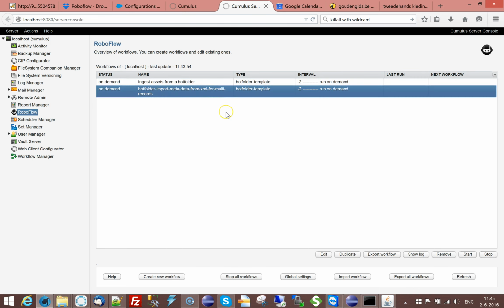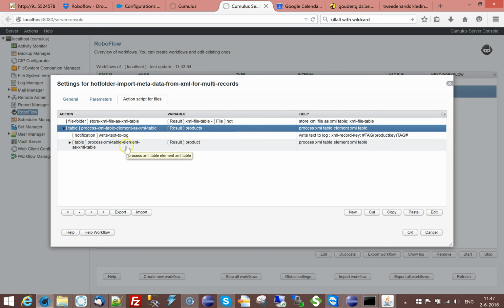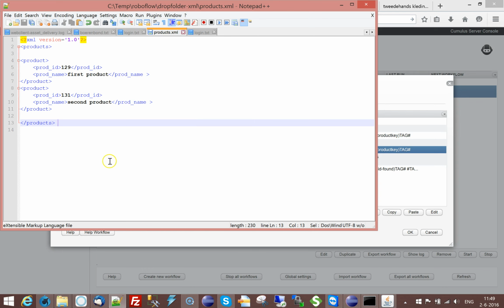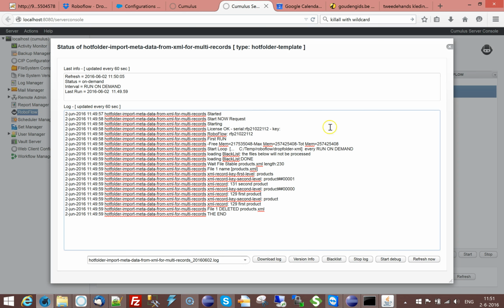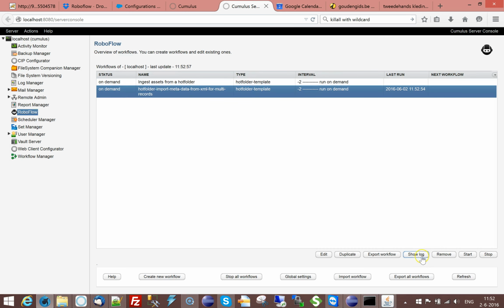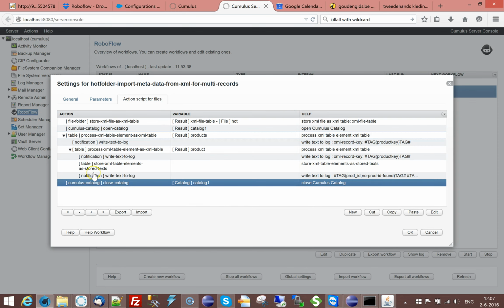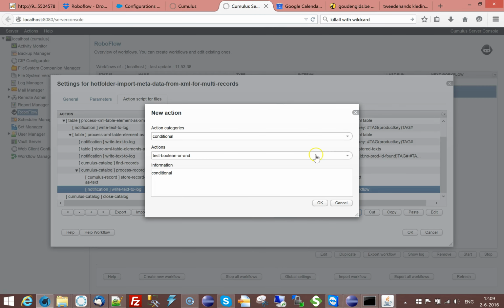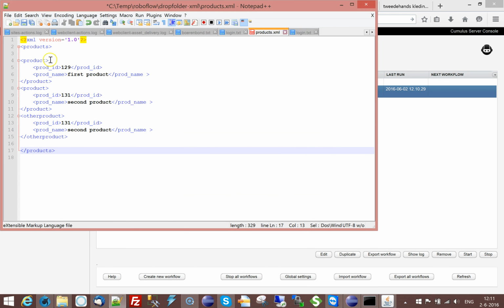Canto Roboflow 9 2 Import from XML multi products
Canto Roboflow hotfolder workflos that reads an XML file, finds the part to process, finds the records in the Cumulus catalog and assigns the field values